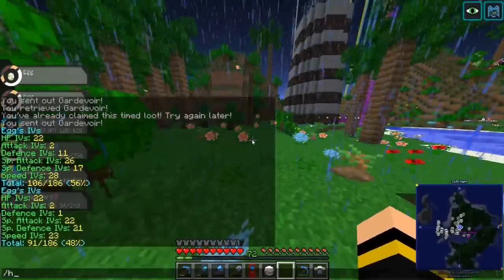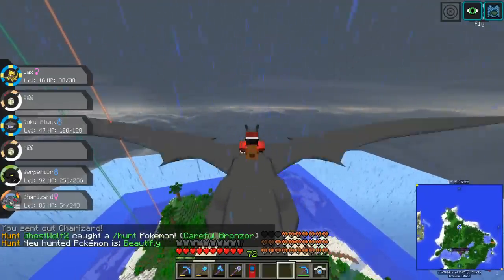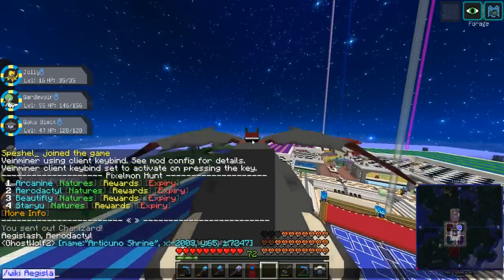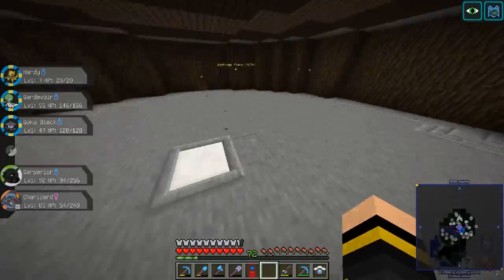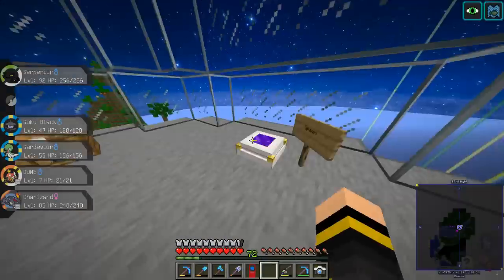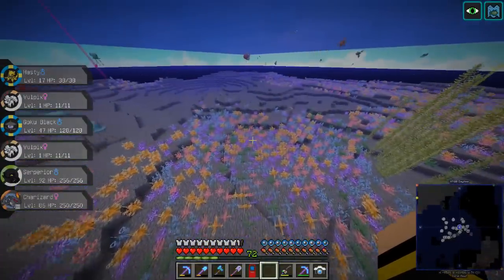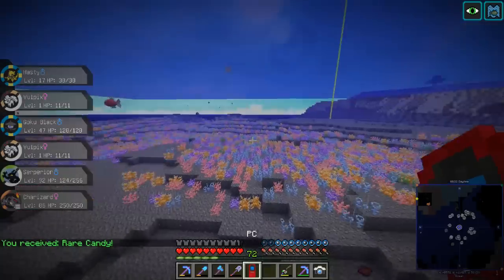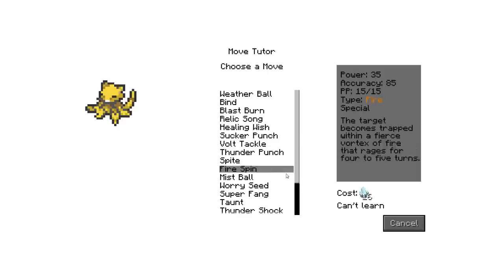Pixelmon Season 2 - Ep. 44 "EV Training and Garbage Fishing"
Season 2 of Pixelmon has FINALLY arrived. We got all kinds of cool mods to go along with Pixelmon this season. We have PixelHunt, Pokedex Rewards, Bibliocraft, Backpacks, and a few more. We built a dope spawn with shops and whatnot so we could buy cool stuff with money from the PixelHunt mod. Gonna be a dope season. Yeet.

My resource pack (I edited mine but this is the original)